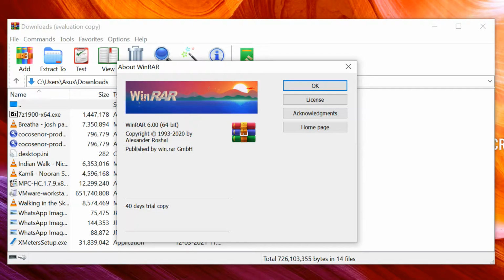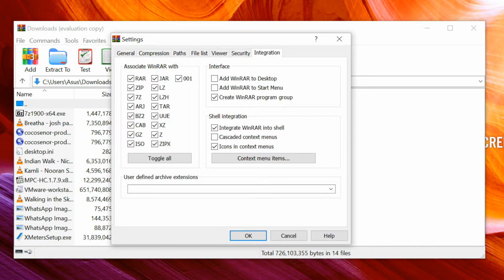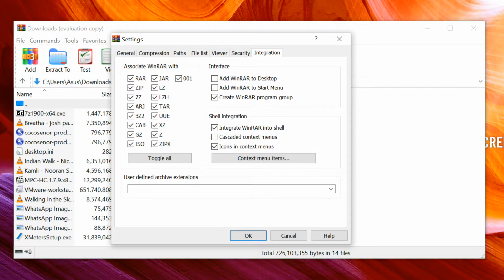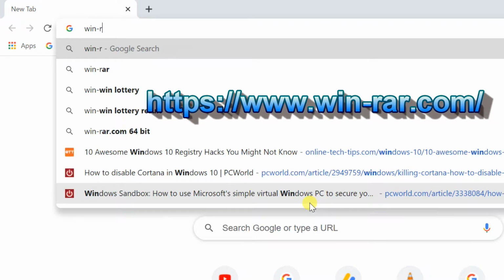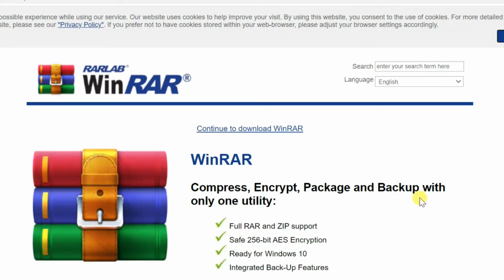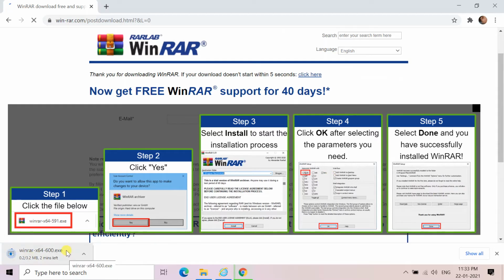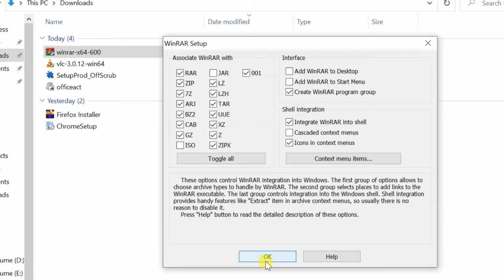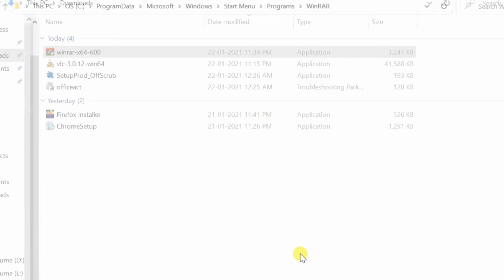Software Installation || WinRAR 📚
WinRAR is a powerful archiver extractor tool, and can open all popular file formats. it is the world’s most popular compression tool.
WinRAR products provide individuals, businesses, government agencies and many other industries with the perfect solution for sharing and storing data in a safe and secure way.